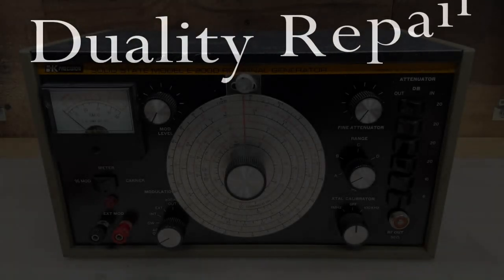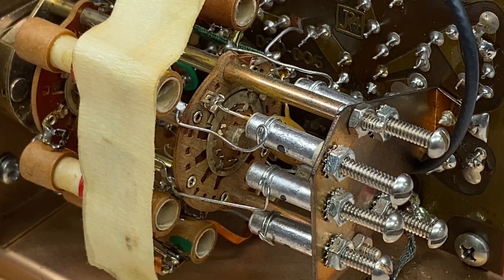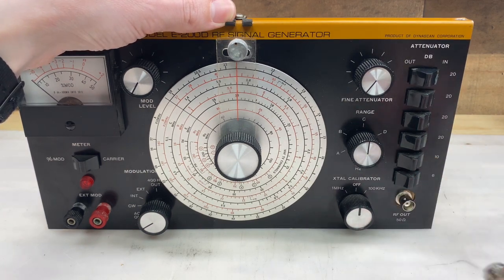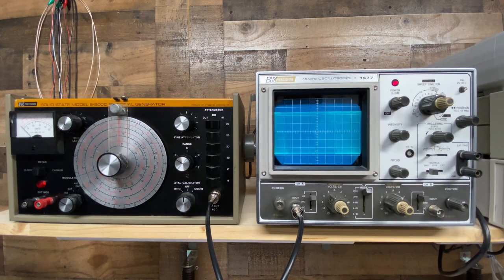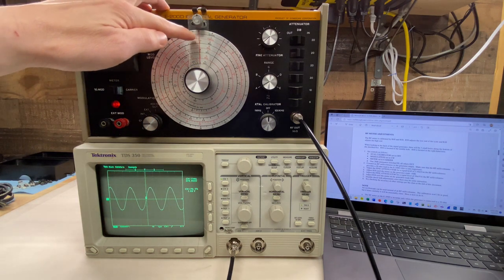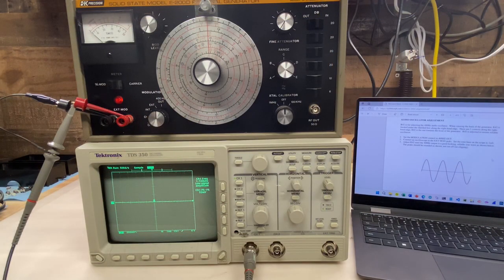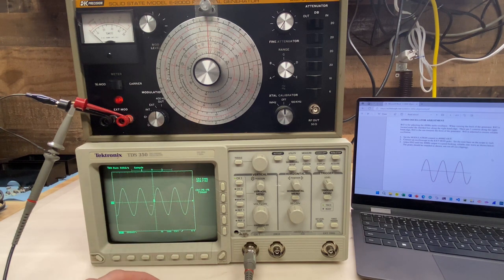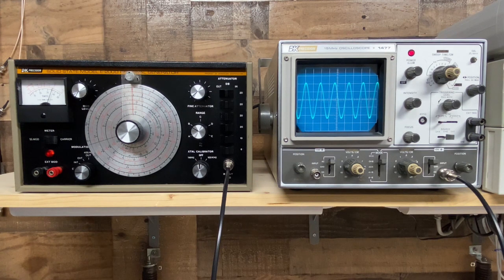DR #43 - B&K E200-D RF Generator Service, Modification, and Testing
This is my first experience with an RF generator. In this video, I complete some minor service and modifications and perform general testing & alignment.